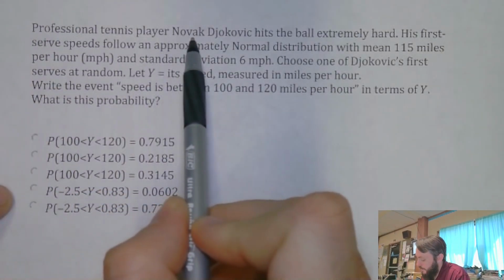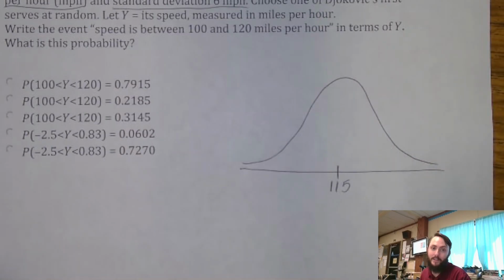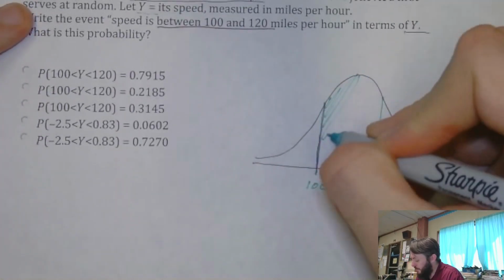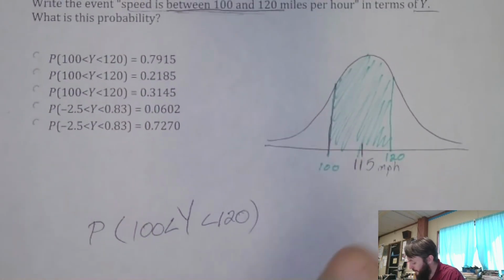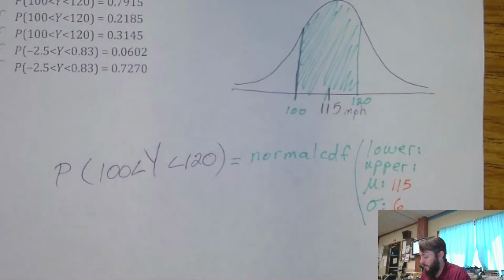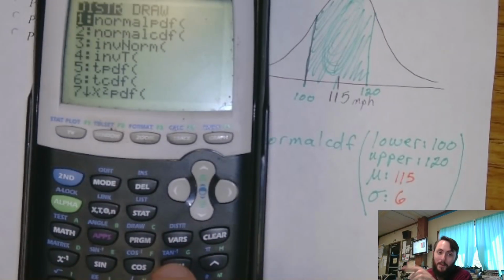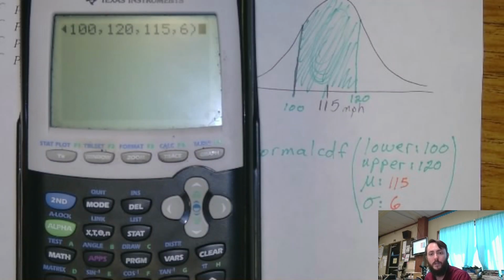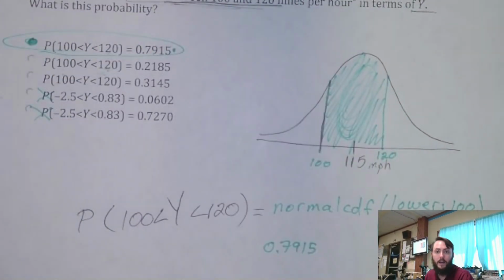Probability of a Normal Random Variable